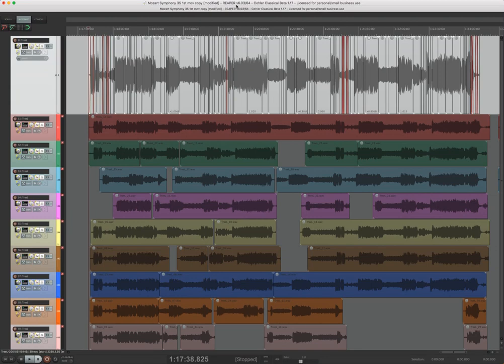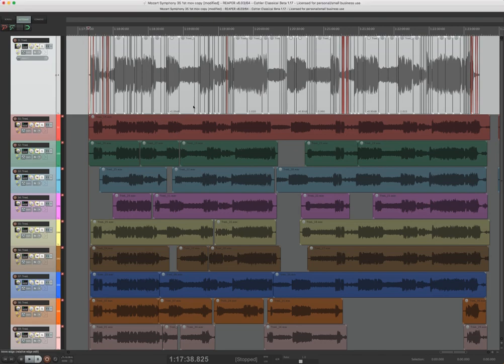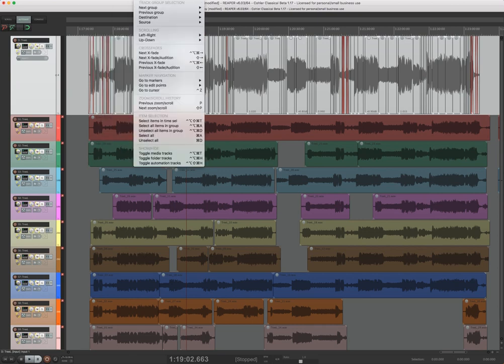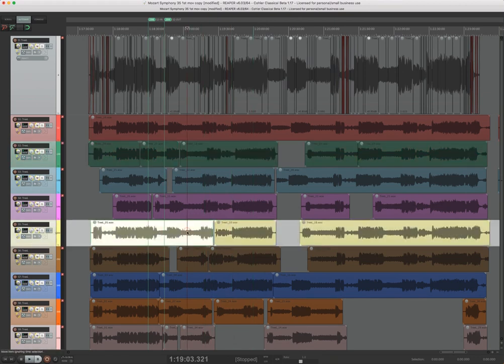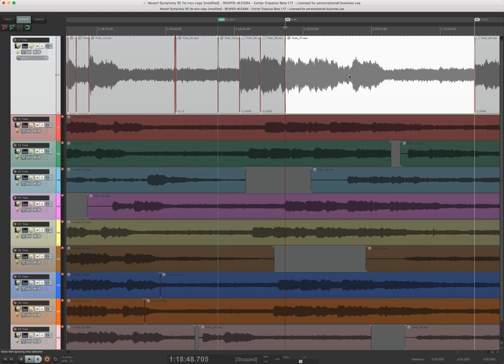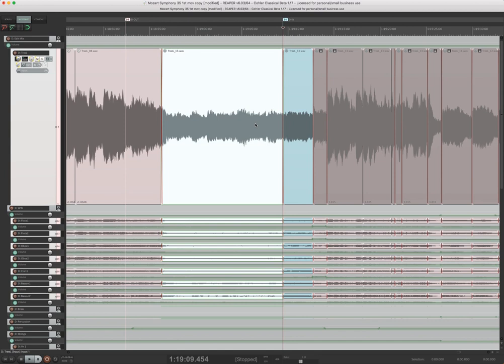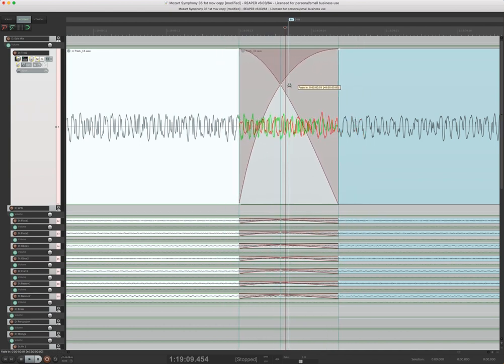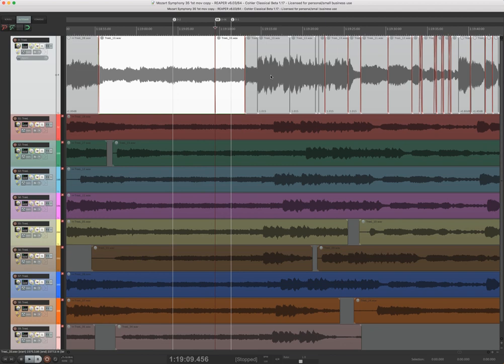Introducing Cohler Classical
Cohler Classical is a new environment built on Reaper and designed from the ground up exclusively for multitrack track-group editing, as is used in classical music, for example. For anyone who has used Pyramix, Sonic Solutions, Pro-Tools, or Sequoia, and is looking for a more functional, much faster, more complete, and much less expensive option, Cohler Classical is the answer. Here's a short list of some of the more than 350 new features that Cohler Classical adds to Reaper.

• Source-Destination multi-track track-group editing;
• Point-click-drag crossfade editor;
•  Automatic track and item grouping;
• Track-group and project marker system;
• Redesigned and optimized menu and shortcut system;
• Elimination of many Reaper limitations and bugs;
• Markers and automation stick to audio (track group ripple);
• Playback rate change ripples audio/markers/automation;
• Multi-track track-group import/export functionality;
• Import multitrack audio in one click;
• Export CUE/WAV/CDT for mastering in one click;
• Multi-track track-group consolidation;
• Suite of automation functions for detailed balancing;